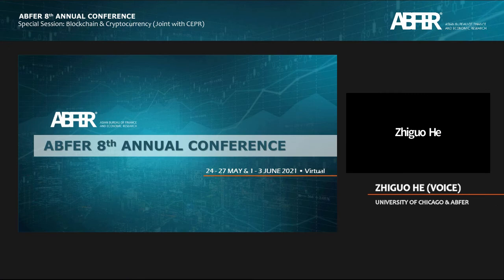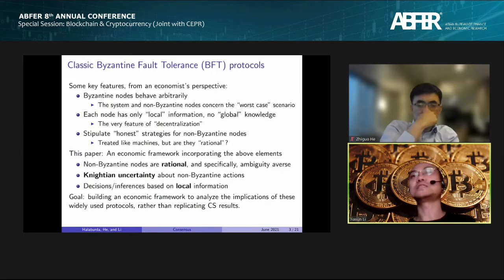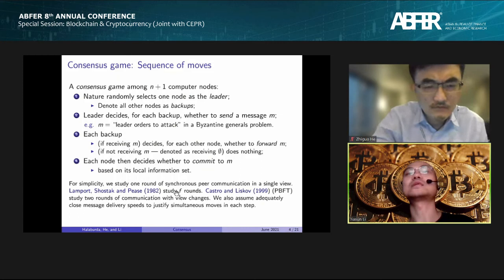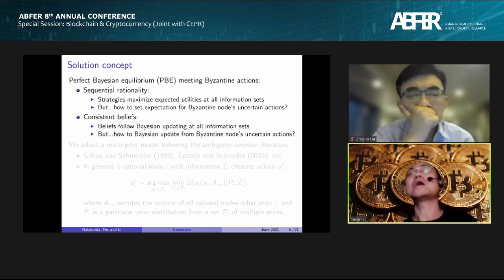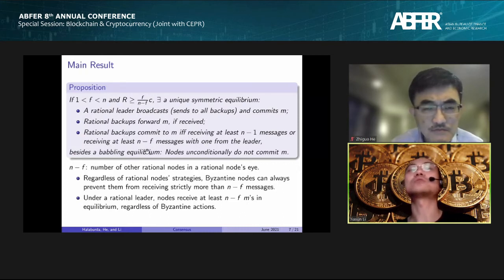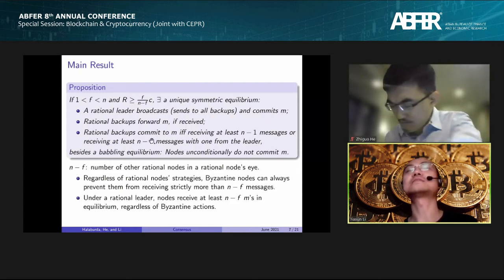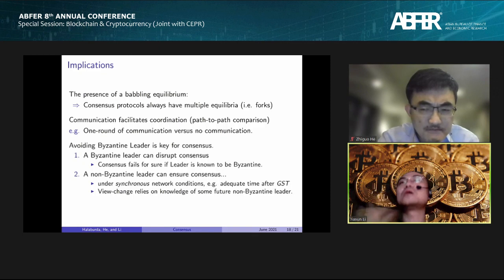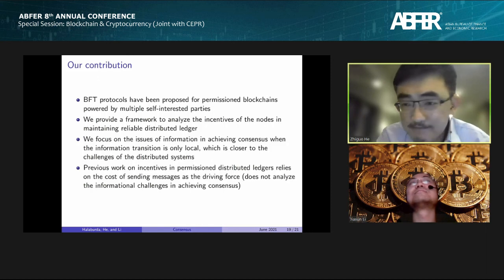ABFER 8th Annual Conference: Special Session on Blockchain & Cryptocurrency, Paper 2 - 3 Jun 2021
“An Economic Model of Consensus on Distributed Ledgers”

Authors:
Jiasun Li (George Mason University)
Hanna Halaburda (New York University)
Zhiguo He (University of Chicago & ABFER)

The paper was presented and discussed at the ABFER 8th Annual Conference: Special Session on Blockchain & Cryptocurrency (Joint with CEPR) program on 3 June 2021 (SGT).

All of the proceedings of the webinars, are intended for limited publication only, and all property rights in the material presented, regarding common-law copyright, are expressly reserved to the speaker or ABFER. No statement or presentation meeting is to be regarded as dedicated to the public domain. Any sound reproduction, transcript or other use of the material presented at this course without the permission of the speaker or ABFER is prohibited to the full extent of common-law copyright in such material.